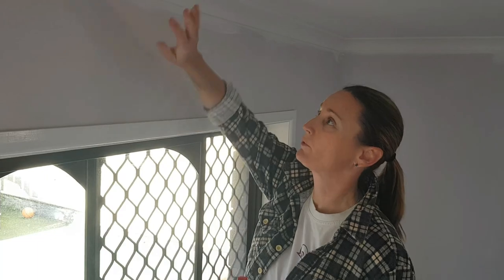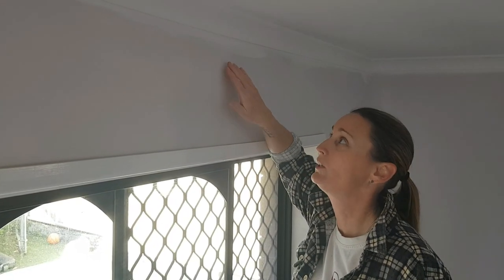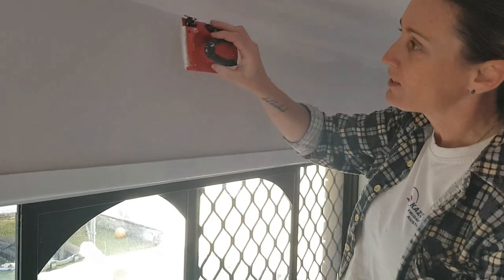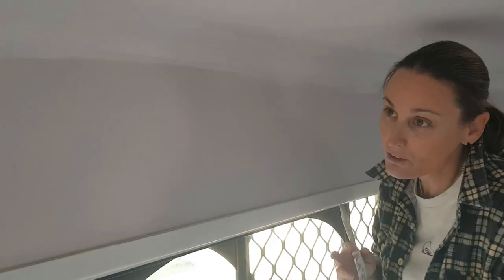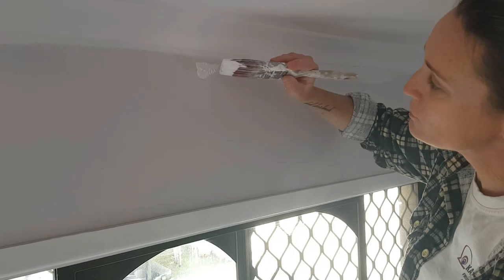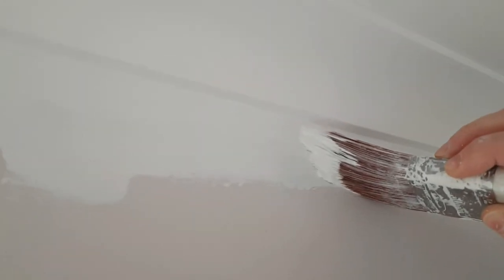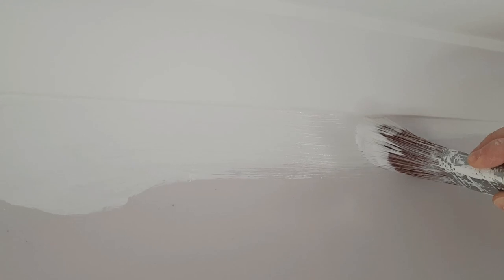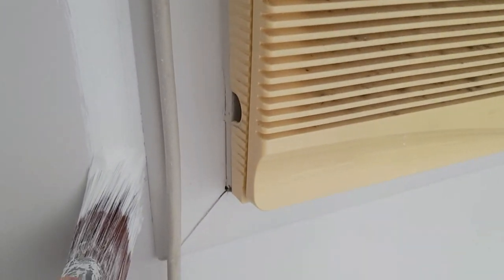How to cut in paint like a pro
Want to do an awesome professional job when repainting your house. Here's how to cut in against door frames, ceilings etc. like a professional.